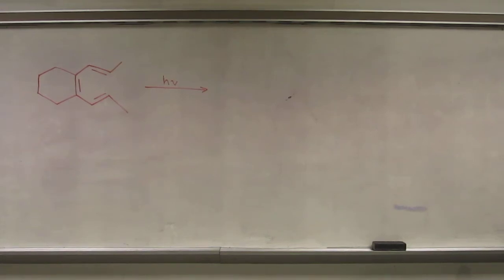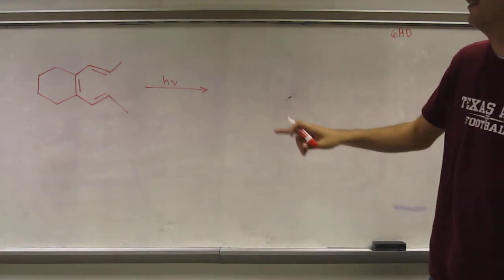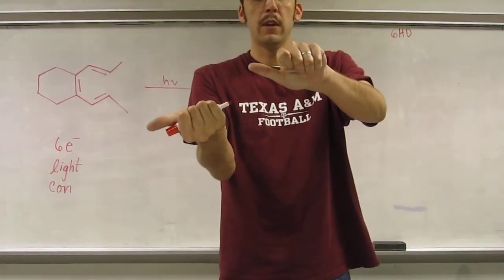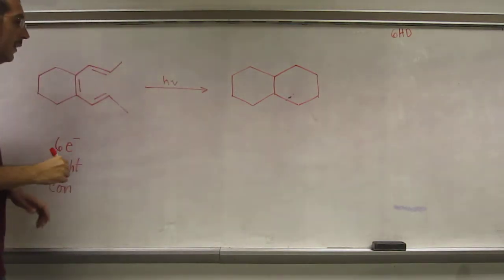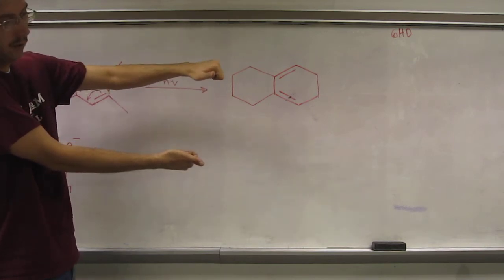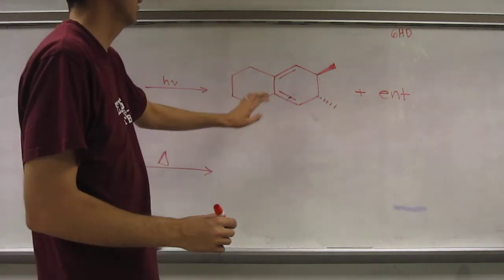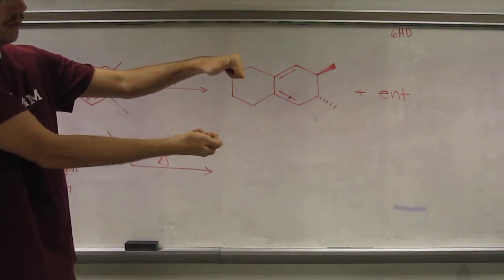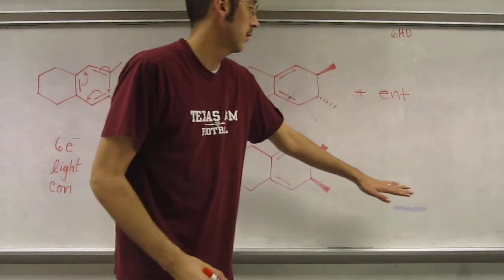Organic Mechanisms - Electrocyclic Reactions - [4n+2] 6e- light 001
Draw the mechanism and predict the product of the [4n+2] light driven electrocylic reaction with the pictured starting material.